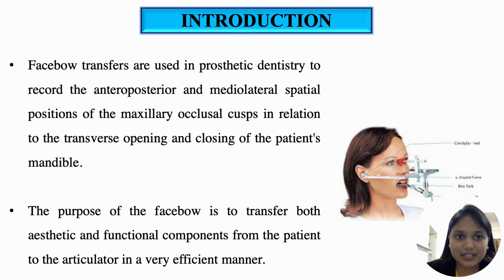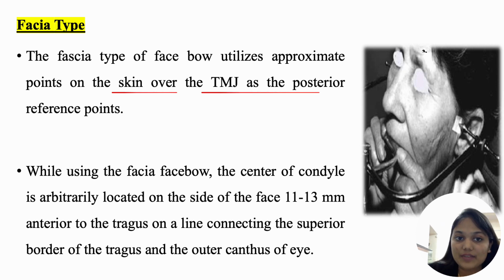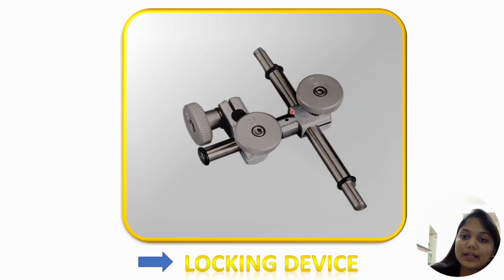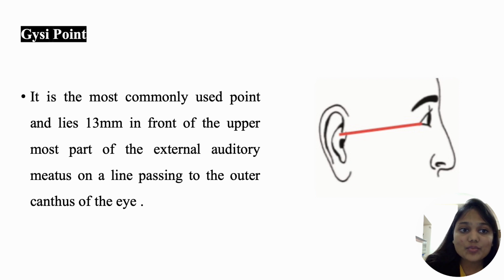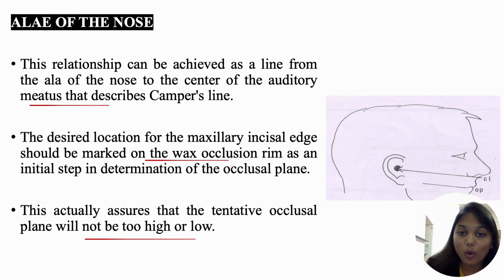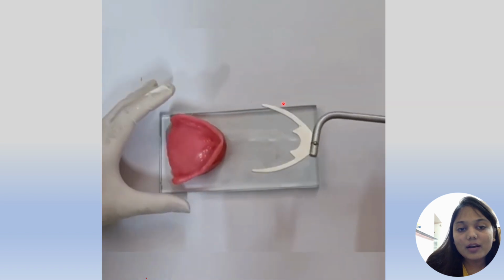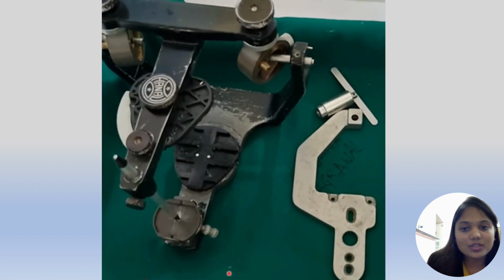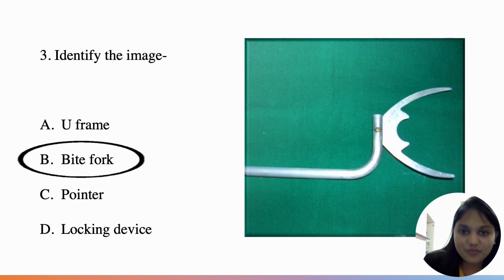sanjana Prosthodontic E learning